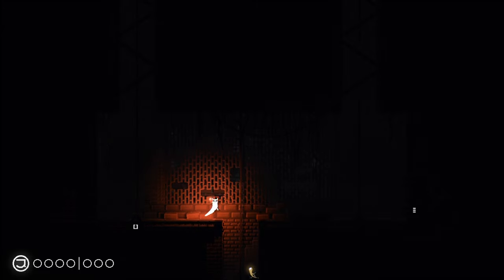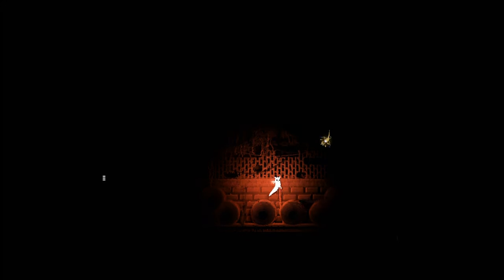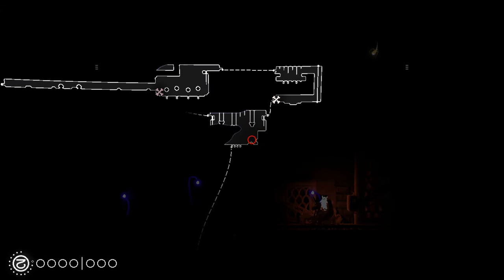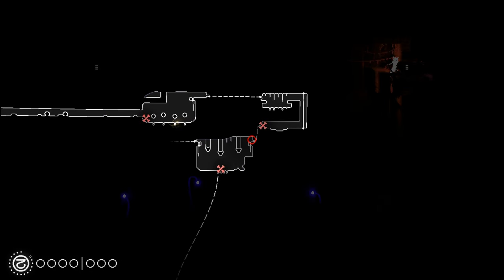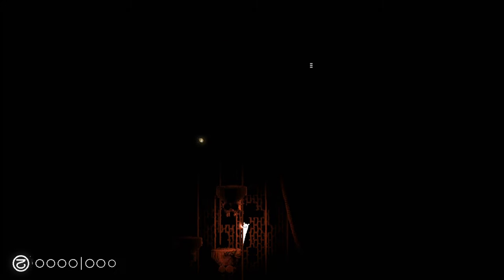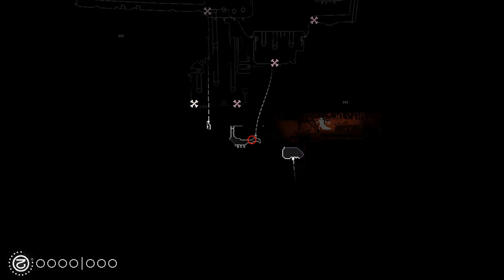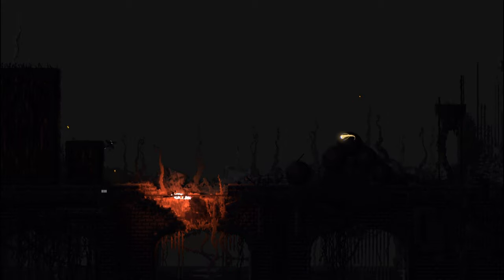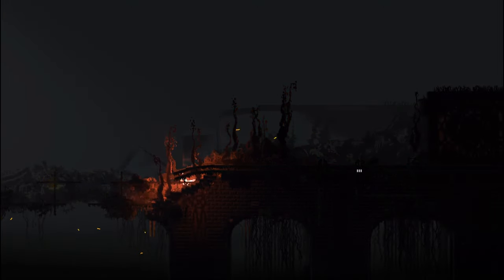Rain World - 28 - the scratchy itchy scraggly things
back into the dark unknown we go